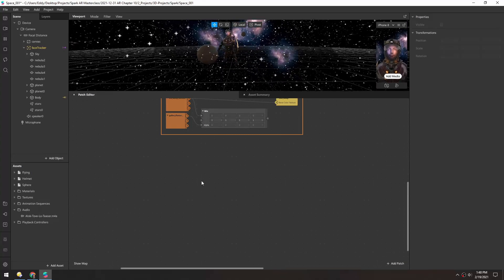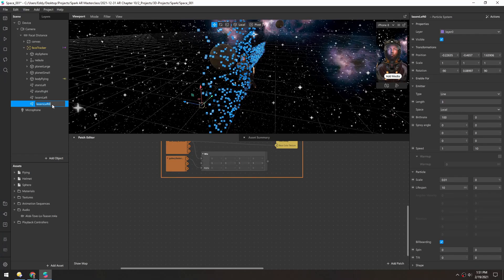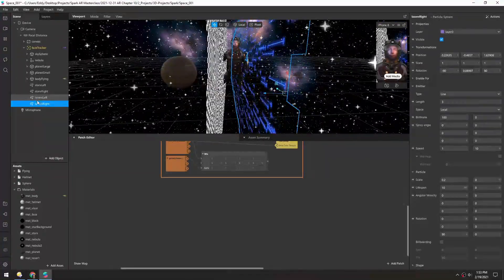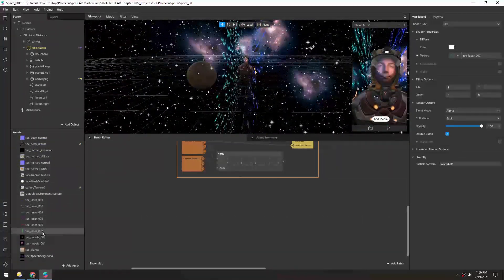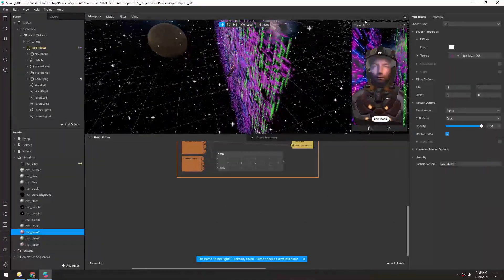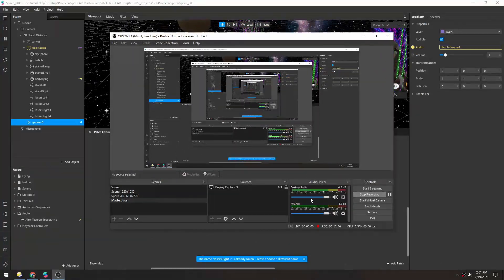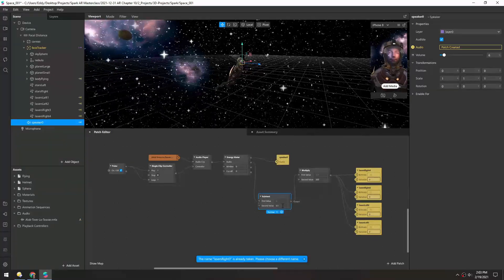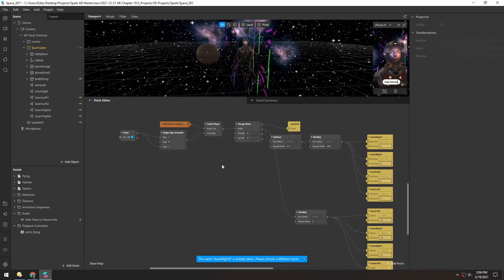Spark AR - Audio Energy (Masterclass Chapter 10)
More lasers! If you don't have a filter that uses lasers yet, then what are you really doing with your life?

Download the finished filter project on the Spark AR Masterclass website.